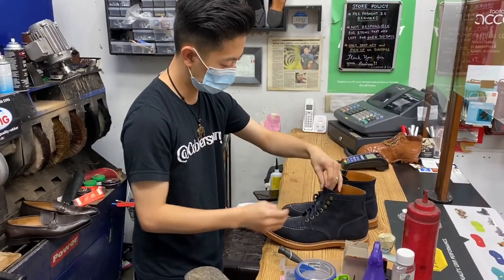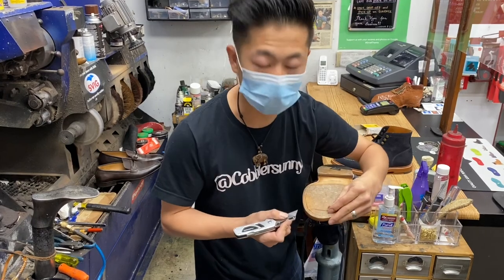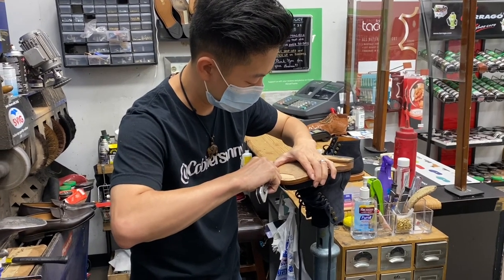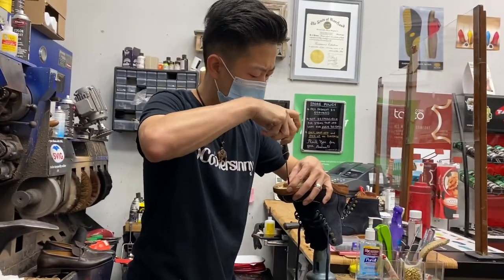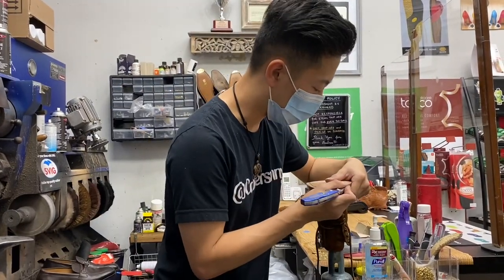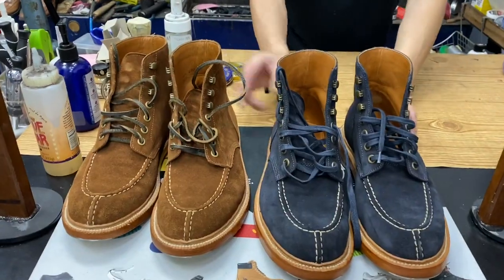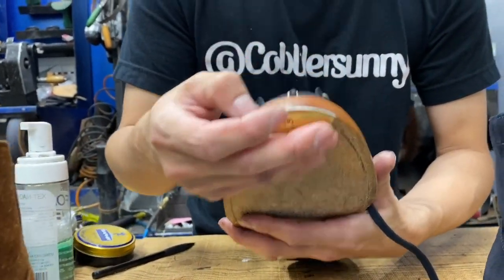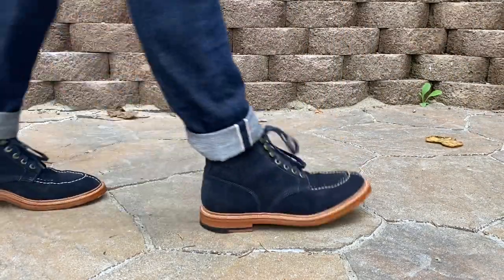Cobbler Sunny installs Triumph Toe Taps on my Grant Stone Boots!!!